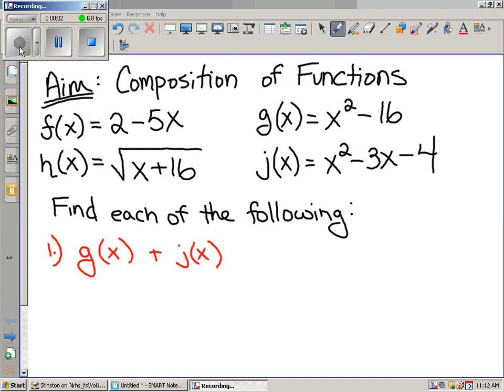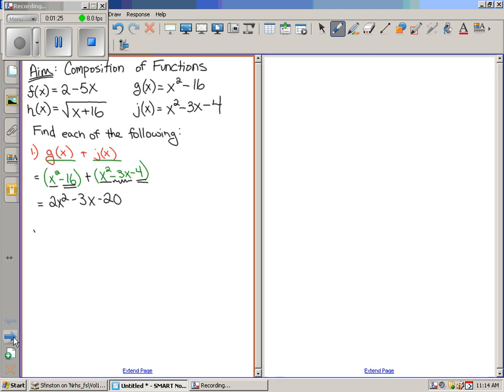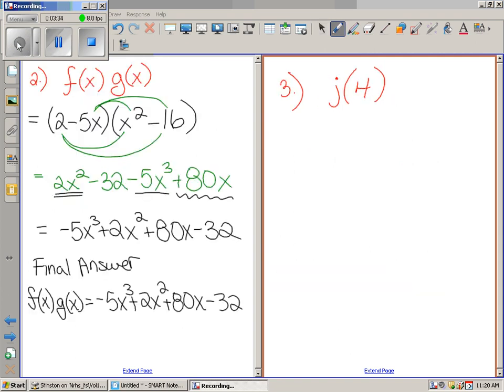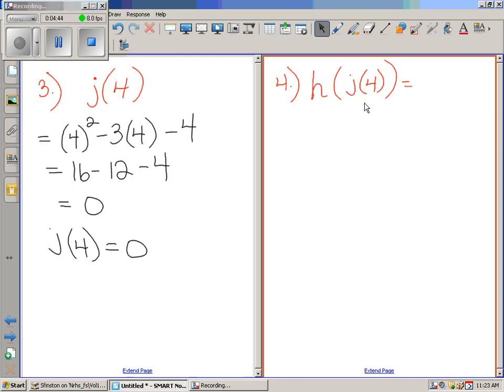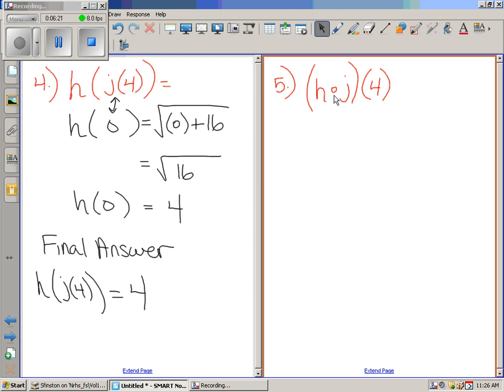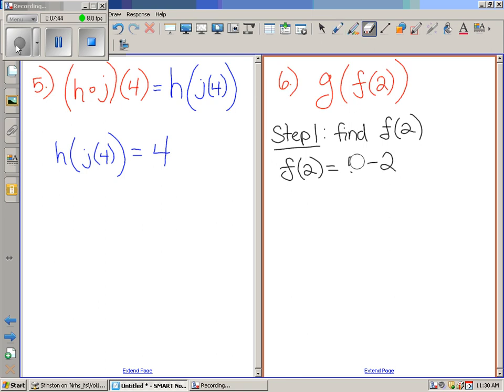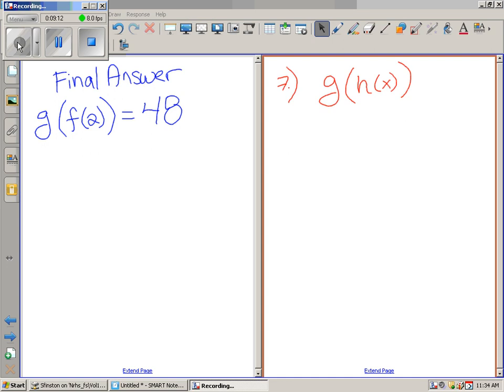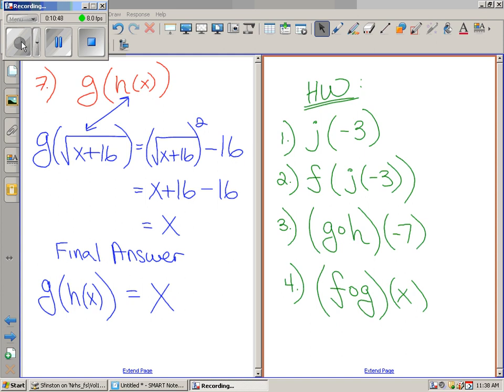11.29.2010 - Algebra 2 & Trig - Compositions of Functions